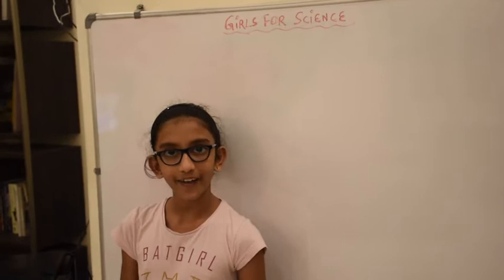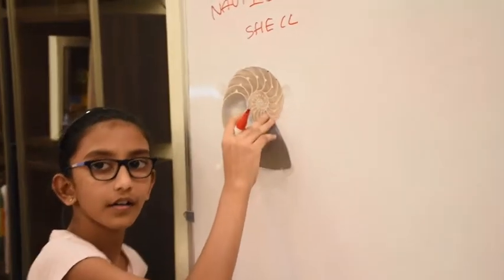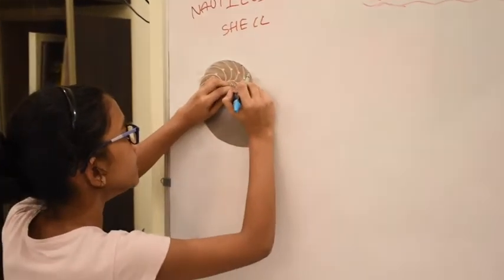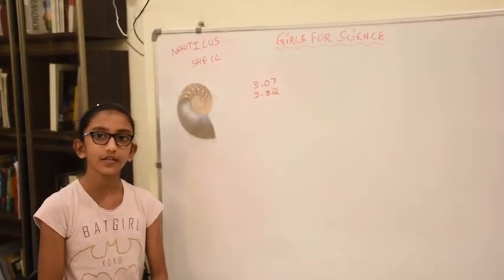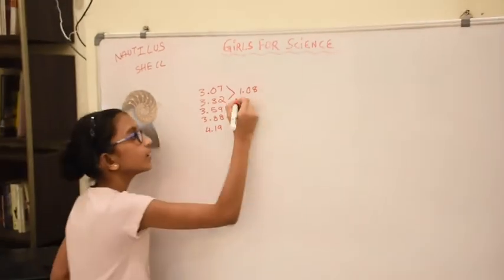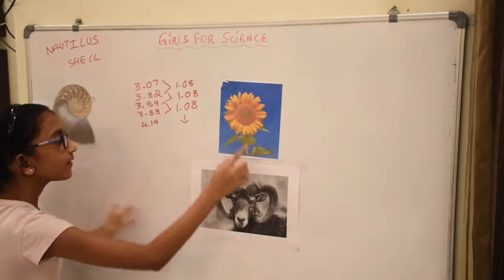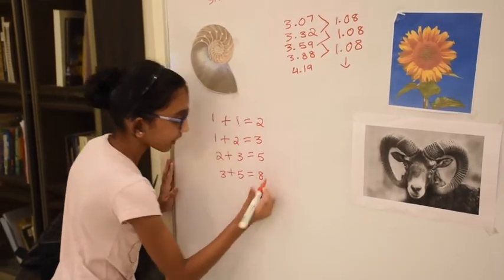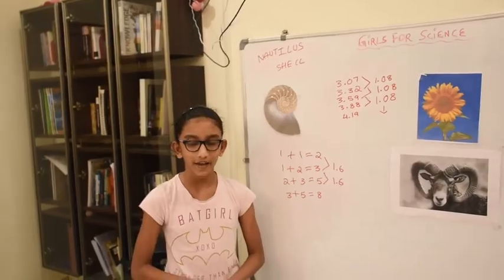Math In A Shell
The Mathematics that is hidden in Nature